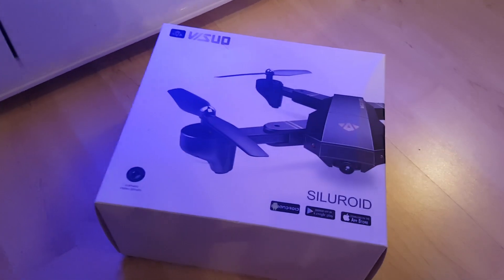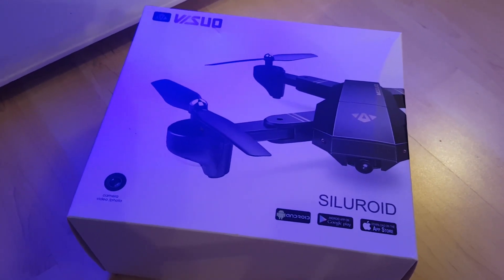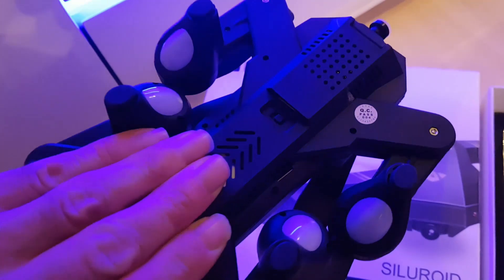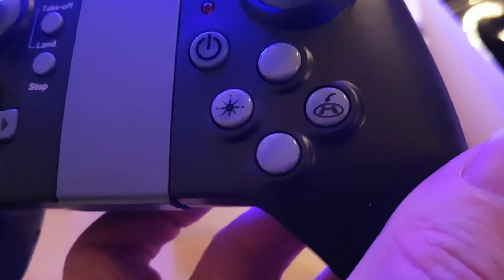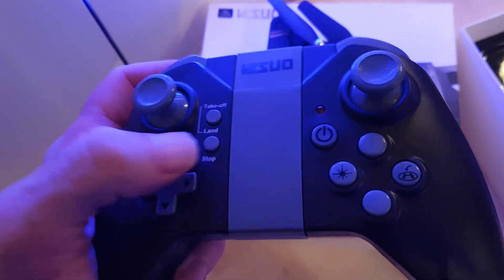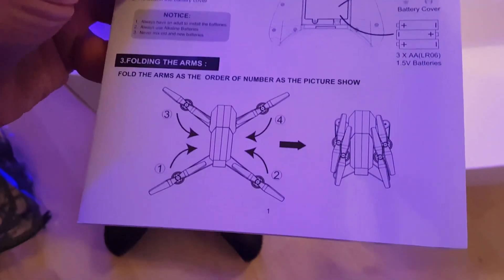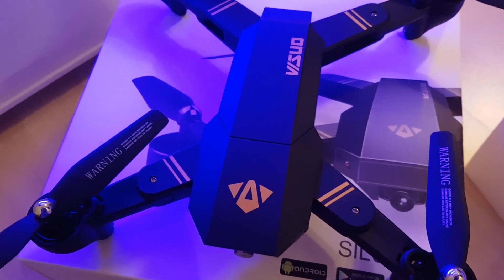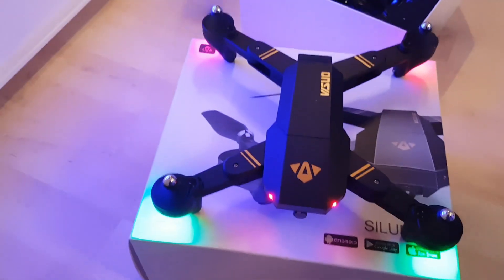Visuo xs809hw-g Unboxing and Overview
Unboxing my new quadcopter the Visuo xs809hw-g and a quick overview.
It's an ideal starter drone with some useful features such as wifi control, fpv via an app on your smart device, 720p HD wide angle tilting camera, SD card slot, folding legs means it is very compact, one key launch and land, altitude hold, stop button, G-sensor control via your smart app, voice control and define a route feature, 3.7v 900mah lipo battery gives around 10 mins flight time. It's very light, easy to fly, drifts slightly in wind, has 3 speed levels.
A lot of fun for very little money.